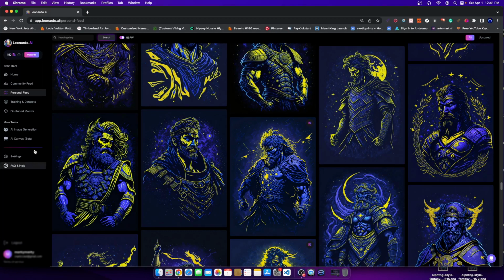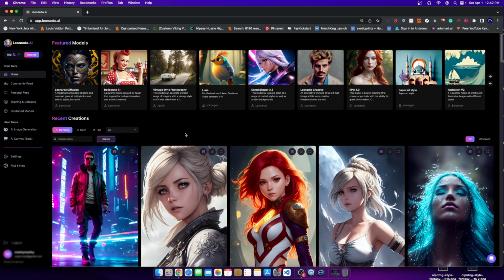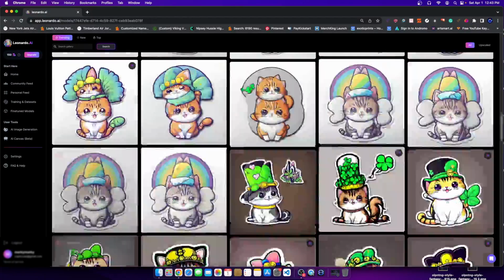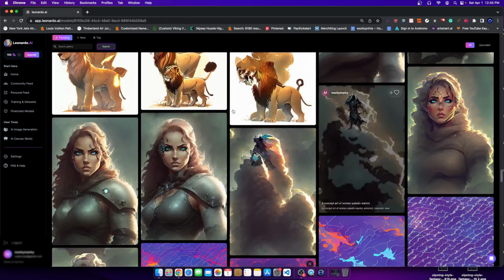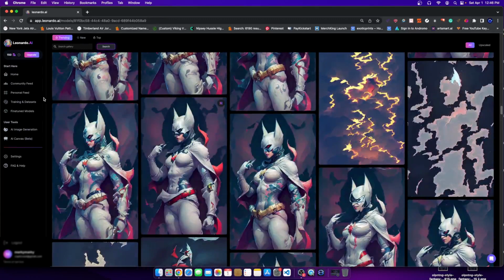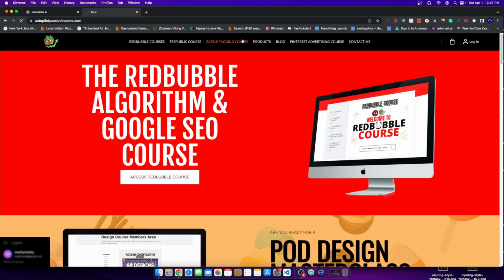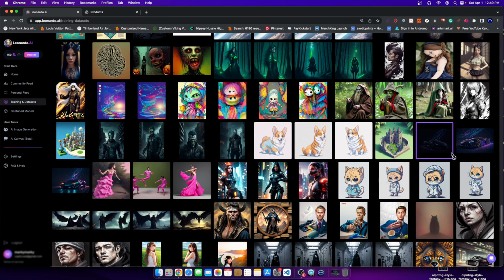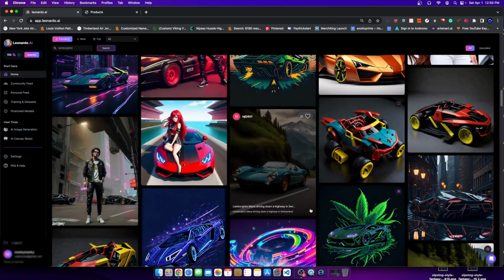By Far The Best Leonardo.Ai Feature!